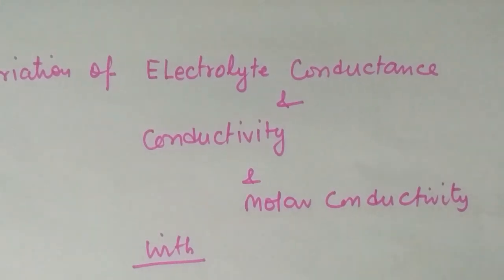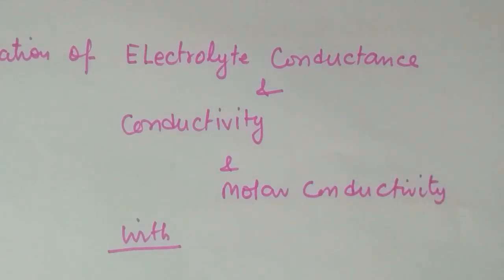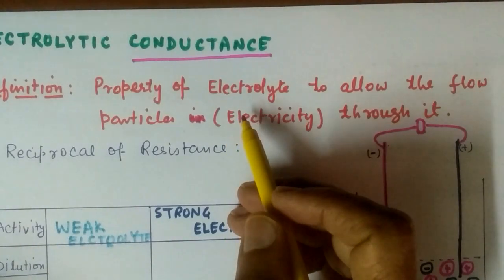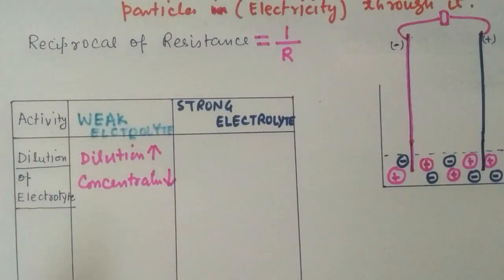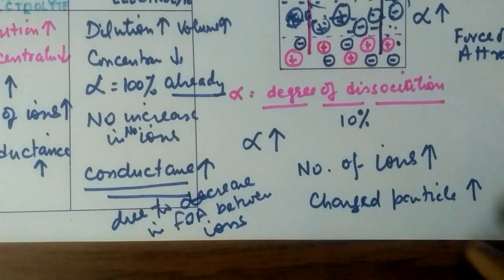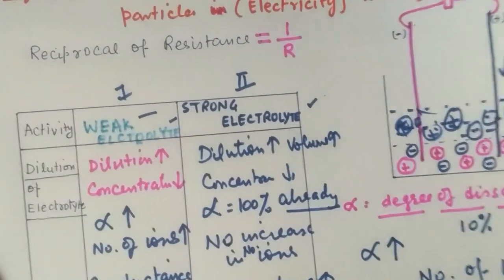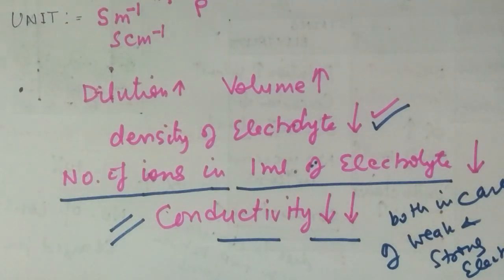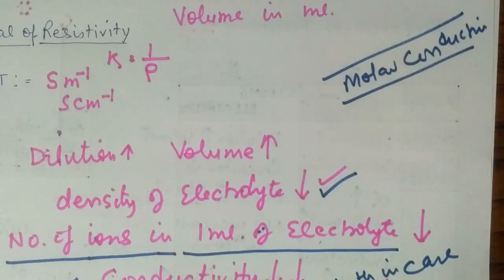Variation of Conductance & Conductivity of Electrolyte with its Concentration or Dilution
Variation of Conductance & Conductivity of Electrolyte with its Concentration or Dilution explained in easy way